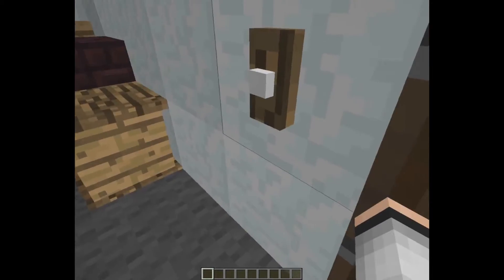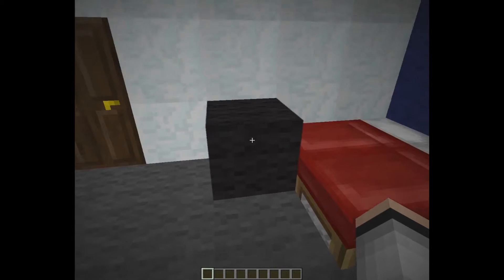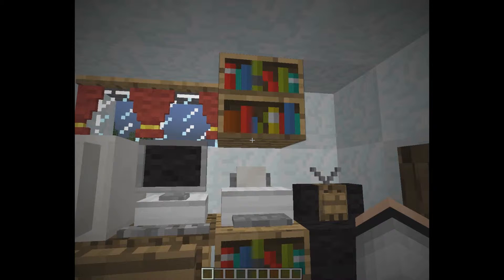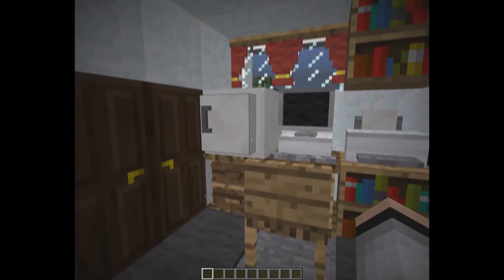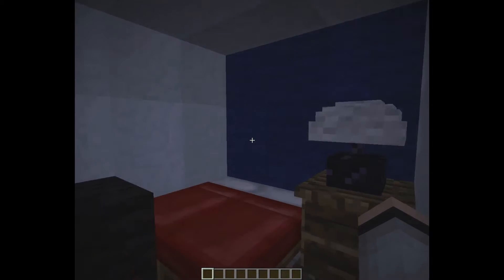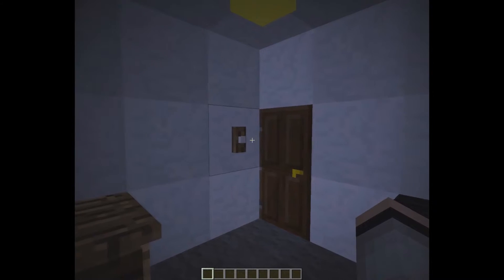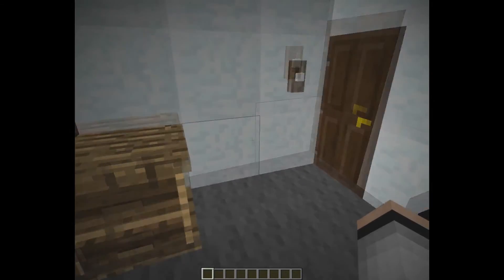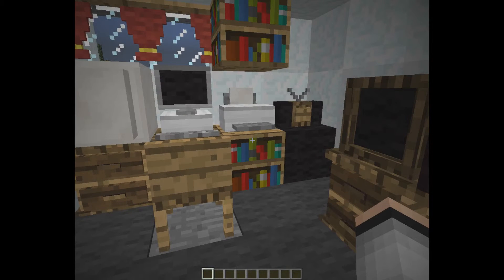Room tour (Made in Minecraft)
In this video I show the replicat of my room that I made in Minecraft. I used mods in this video. Sorry about the audio, I was having issues with my computer and capture software. Enjoy the video. Remember when I reach 50subs I will do a set up video/room tour.